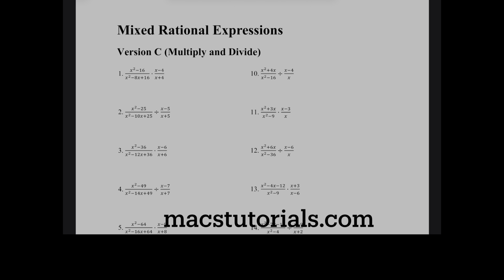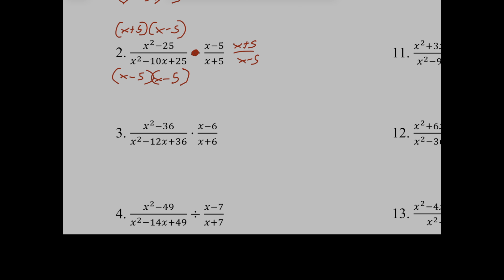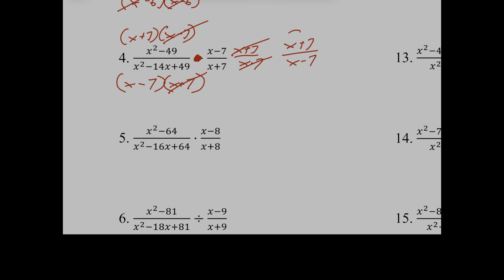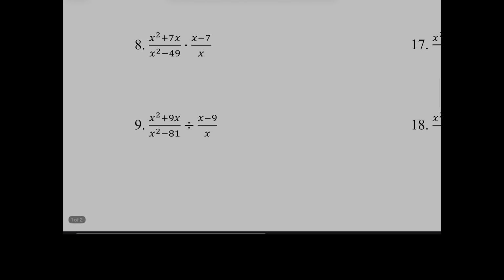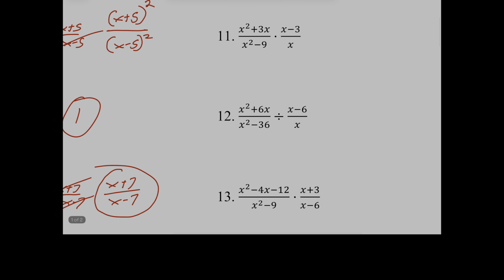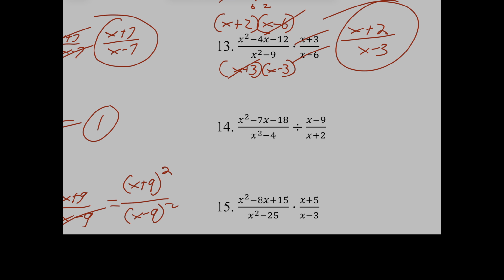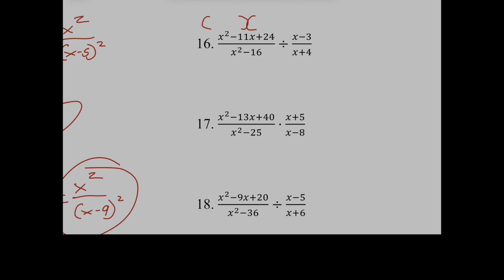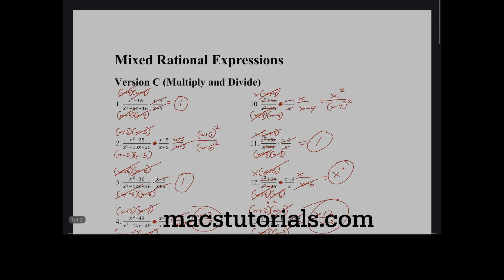2C. Dividing Rational Expressions Practice C